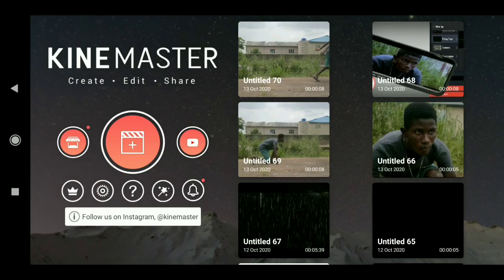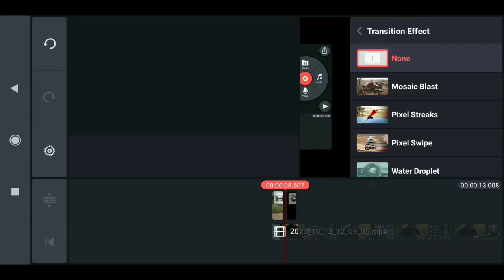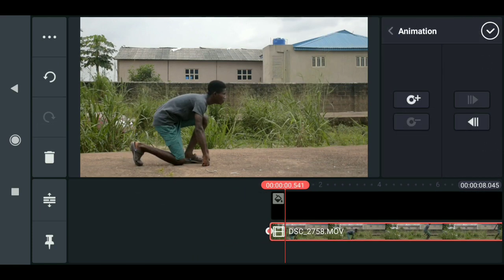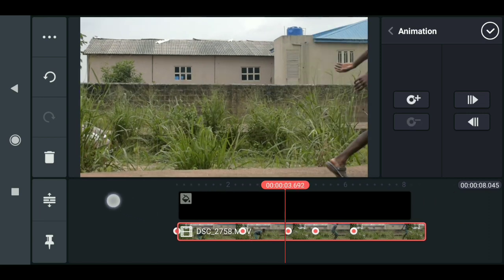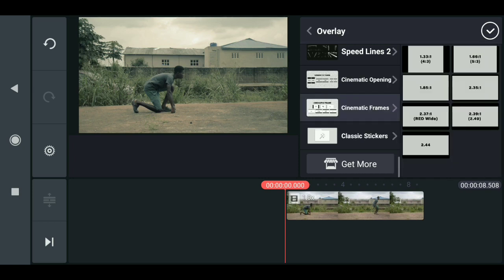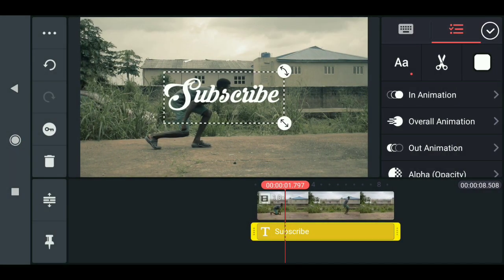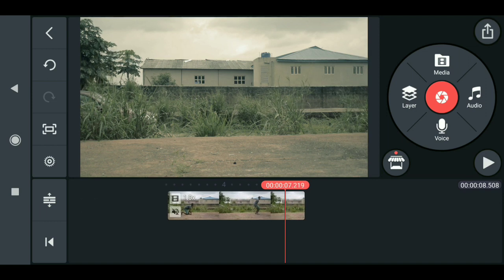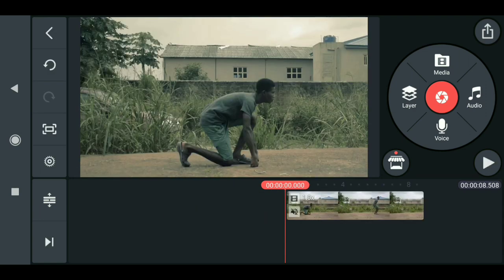5 Editing Tips Youtubers to know about in Kinemaster / Kinemaster Tips and Trick Tutorial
Hello guys!
in this tutorial i will show you tips and tricks that you can use to improve your editing in kinemaster